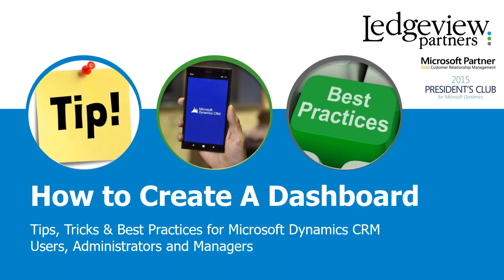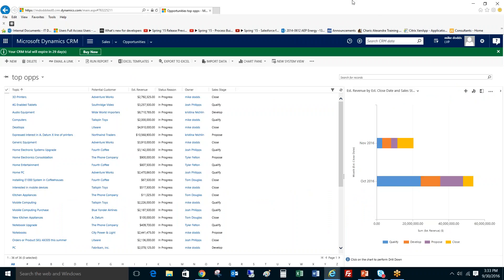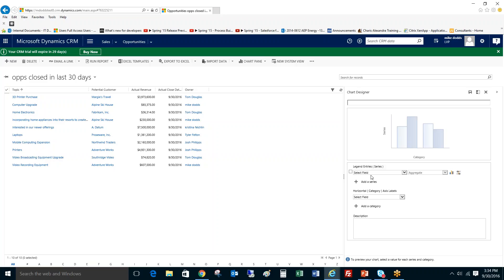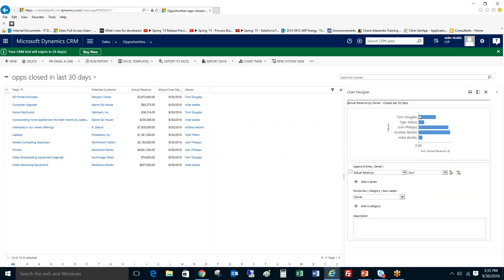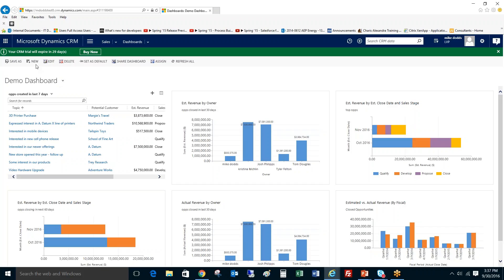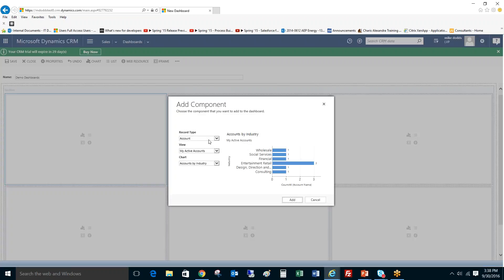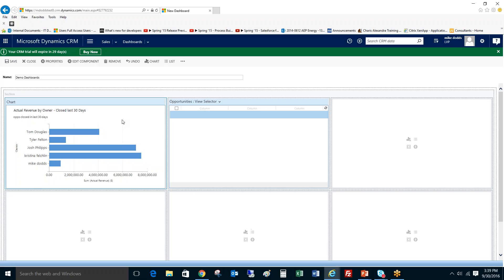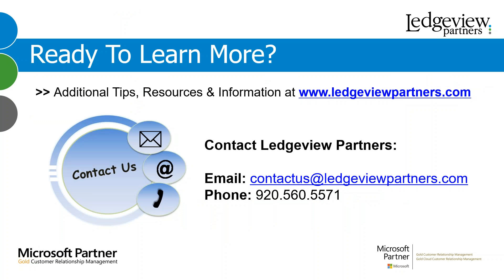How to Create a Dashboard in Dynamics CRM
Learn how to easily create and use Dashboards within Microsoft Dynamics CRM